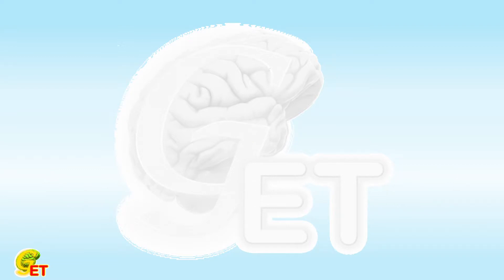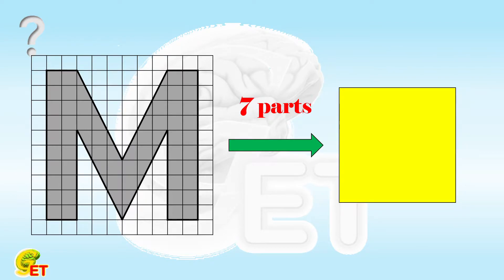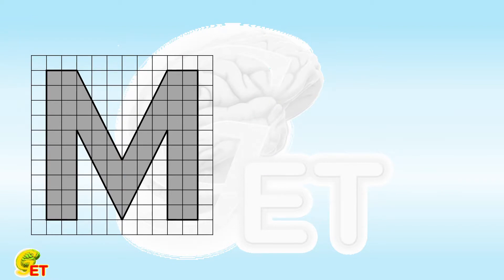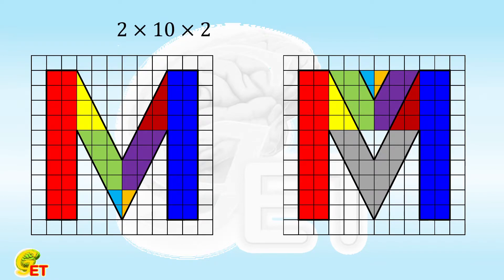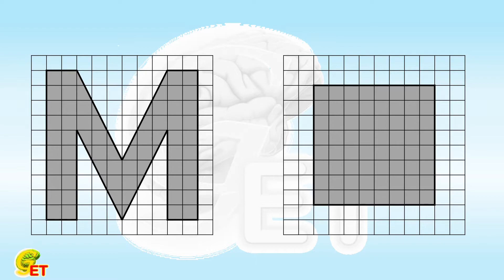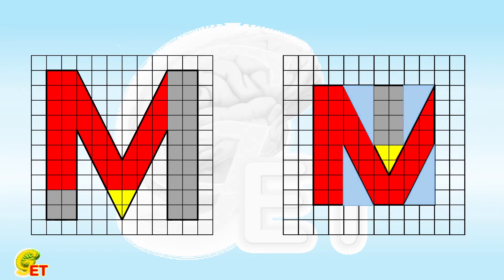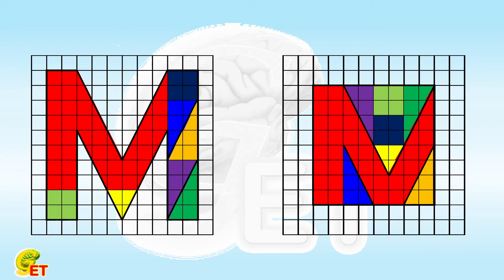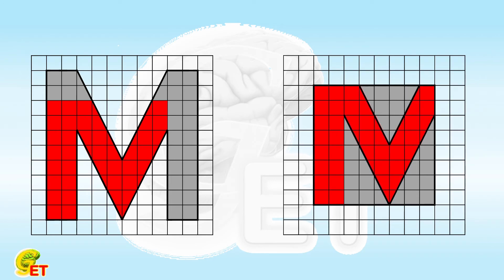M -Tangram. 【Fun Math, 6th grade – 5】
We cut a letter M into seven parts, and use the seven parts to construct a square.